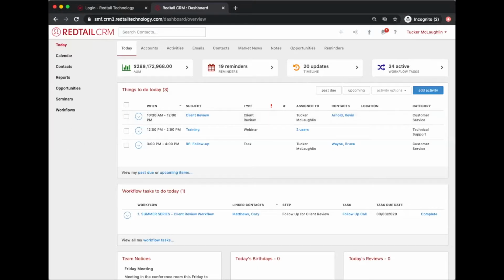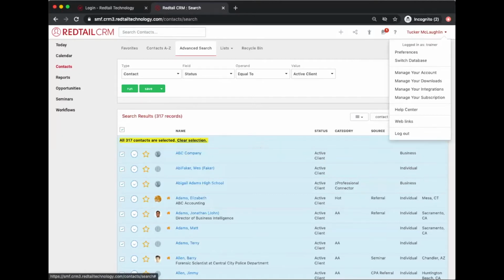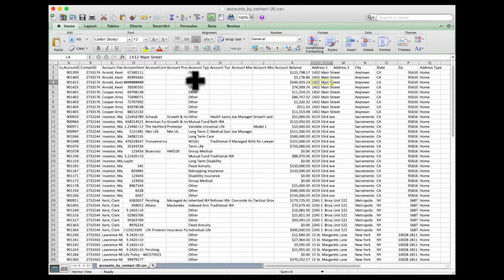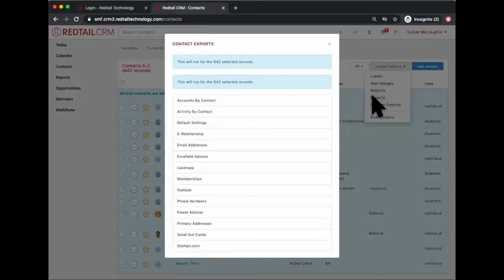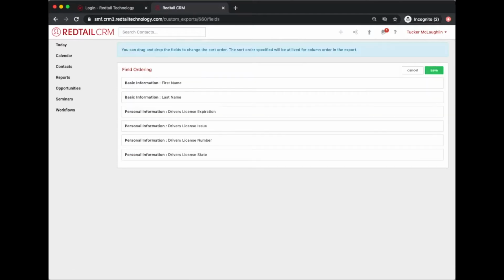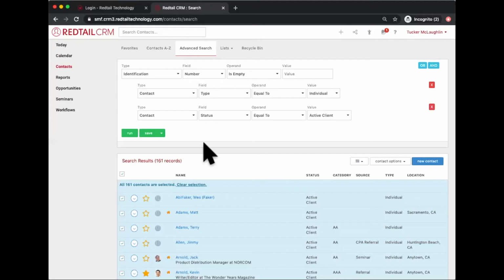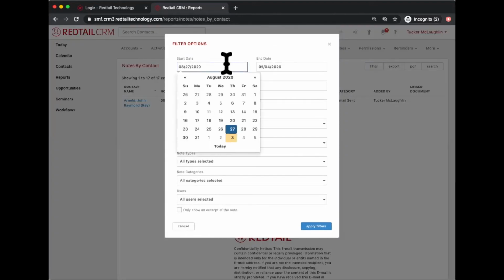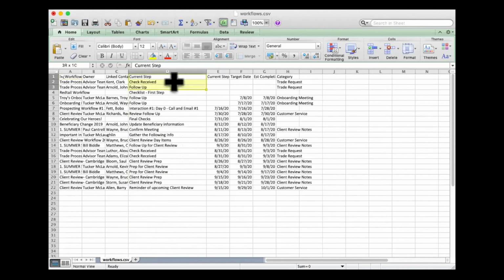Redtail Essentials: Exports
Whenever you see Reports in Redtail, think PDF and whenever you see Export in Redtail, think Excel. Exports are located all over the CRM from the advanced search to the Reports tab on the left navigation menu. But did you know you could build your own Excel document? This can be useful if a pre-baked report or export ever has too much information or not enough information you can customize your own. It’s also great to update data in bulk.